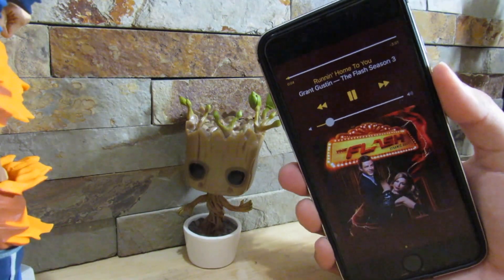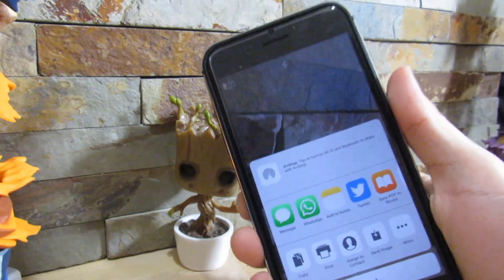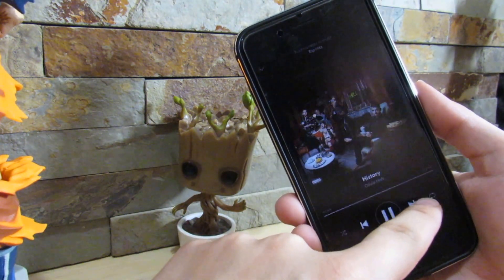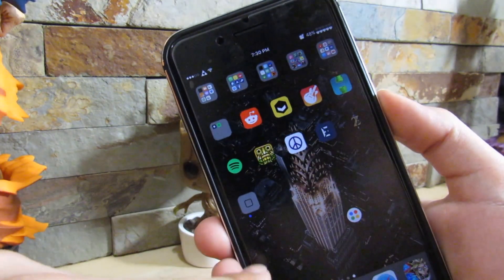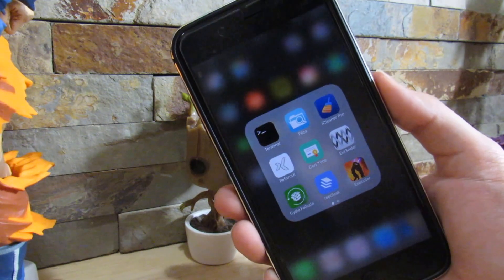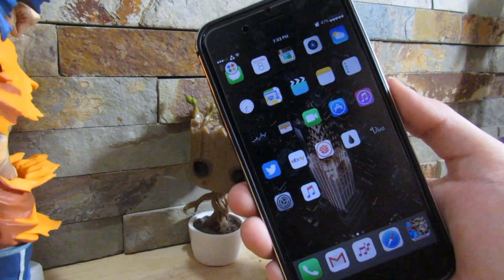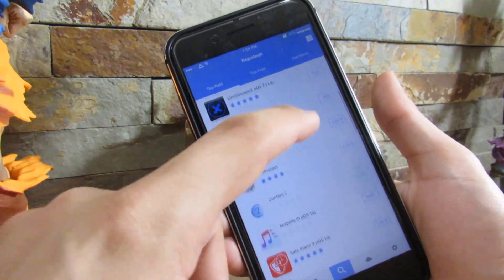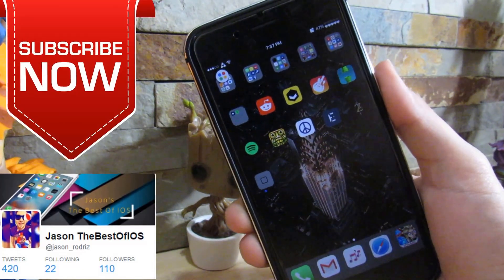TOP 10 iOS 10 - 10.2 Jailbreak Tweaks Part 11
Repos Needed